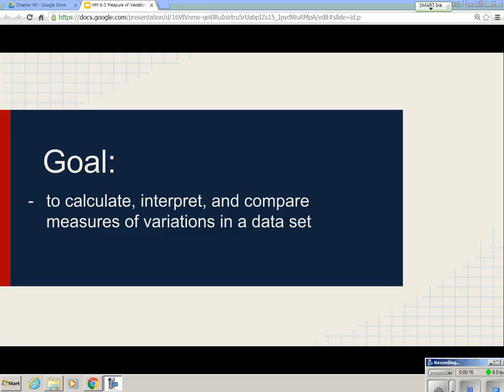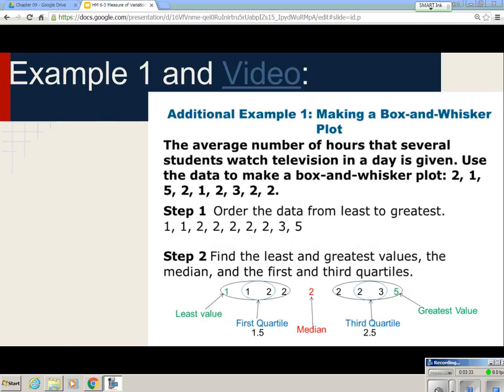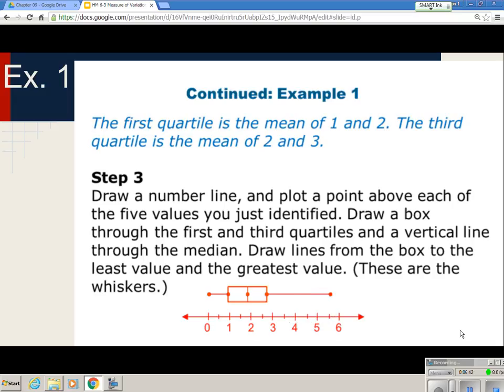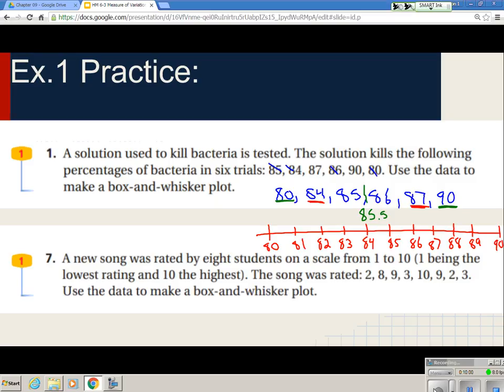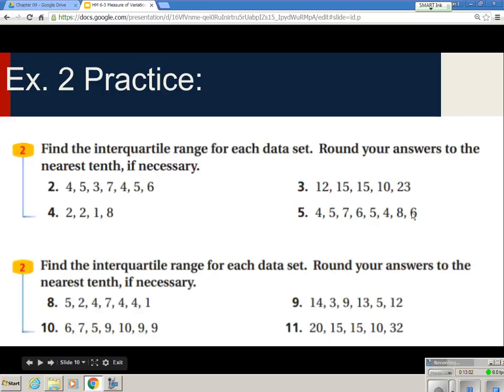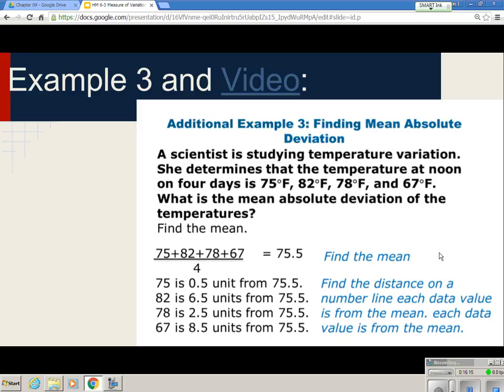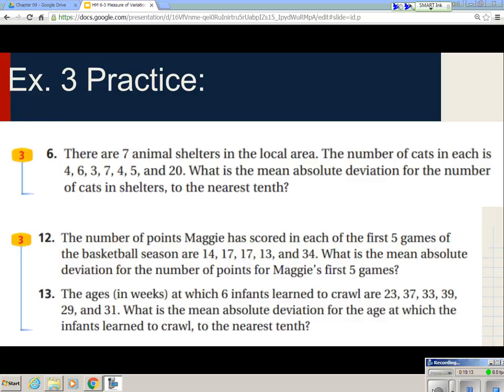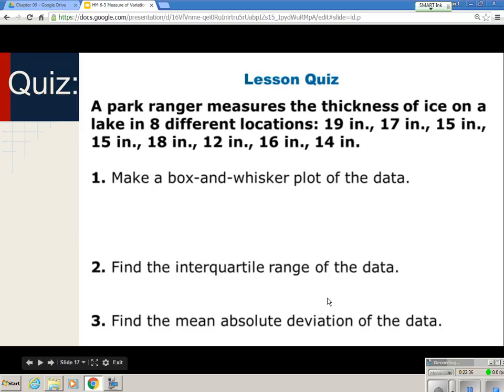6 3 Measure of Variation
This is the fourth lesson in unit 9.